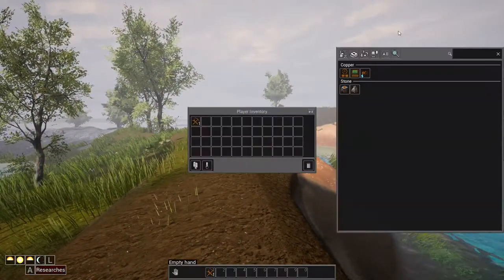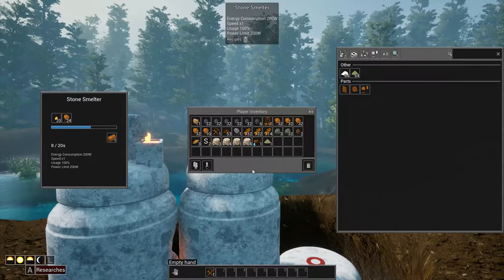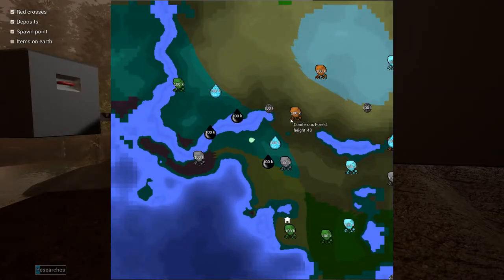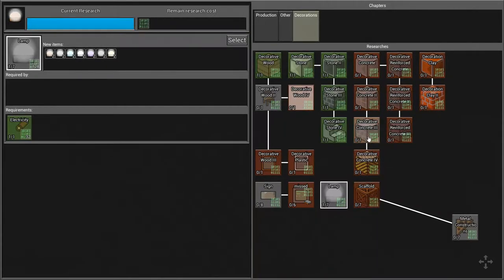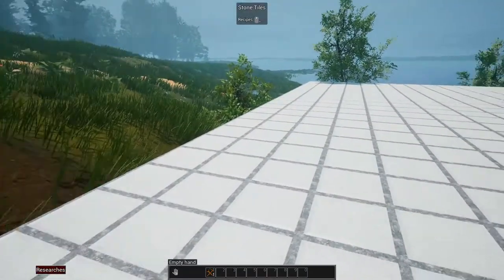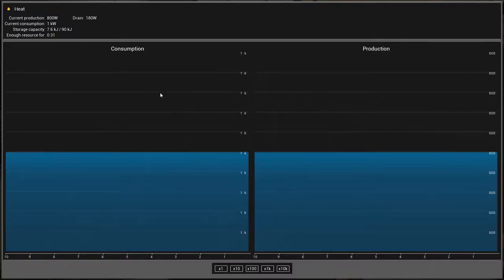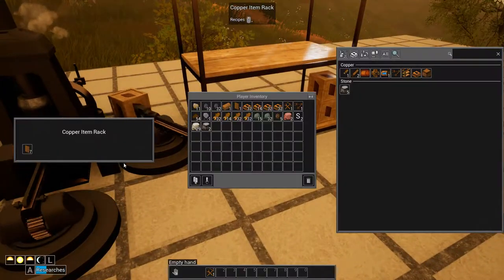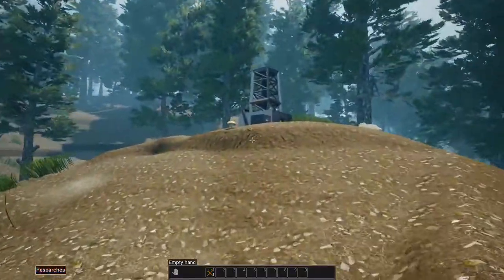A BETA Way To Go - Evospace BETA Branch - 01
Diving into the BETA branch and exploring the the new mechanics and machines.

Evospace

Completely changable world

You can create any buildings, small or large. It all depends on the player's imagination, it can be a cozy house at the sea coast, surrounded by the woods or a giant processing plant in the middle of the desert hills.
Automatization

Player can explore infinite world, gather resources, craft, build automated factories, scale and complexity of which will only increase during the game.